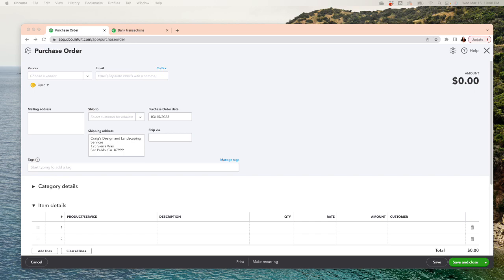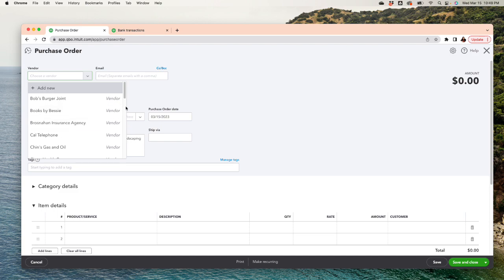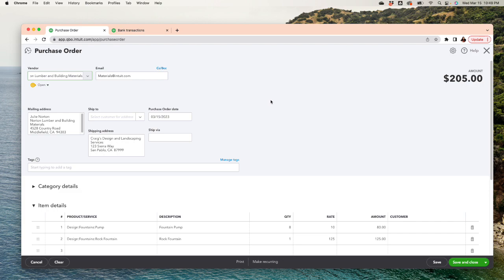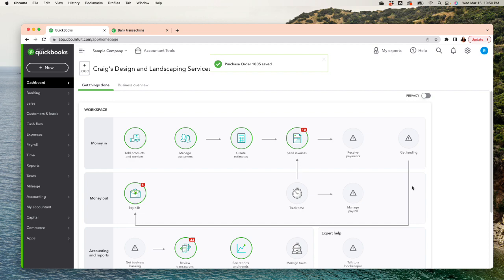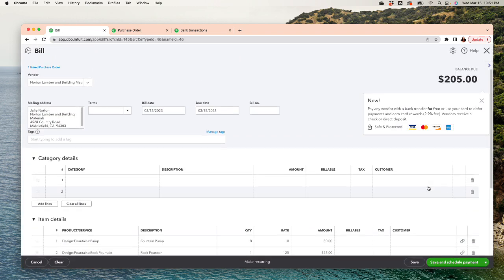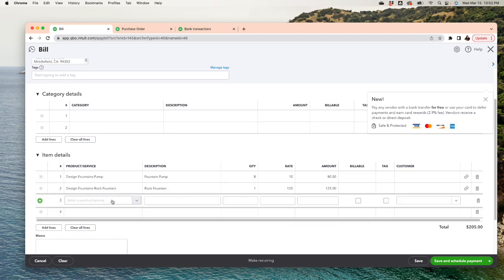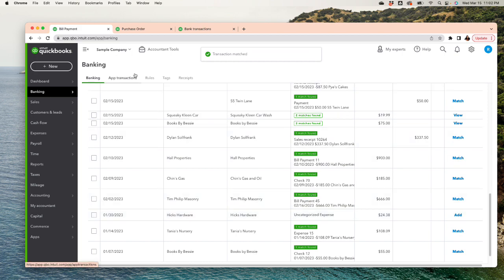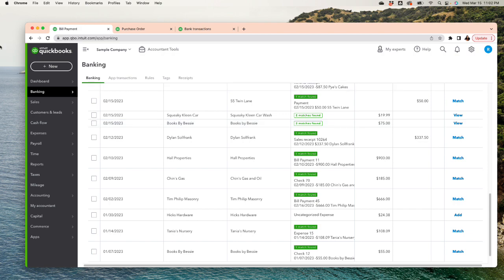How to create a Purchase Order in QuickBooks Online and Turn it into a Bill and Record Bill Payment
This is a step by step tutorial on how to create a purchase order, how to create a bill from the purchase order and how to record the payment to the bill.
How to adjust the bill to add extra expenses, how to add a product from the bill.

If you need help with your QuickBooks Online you may hire us by contacting us at: